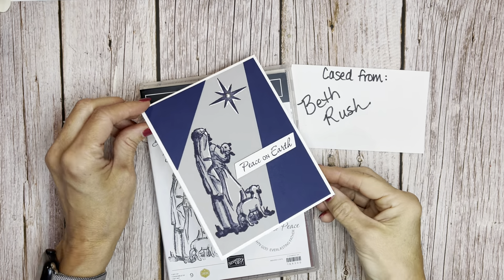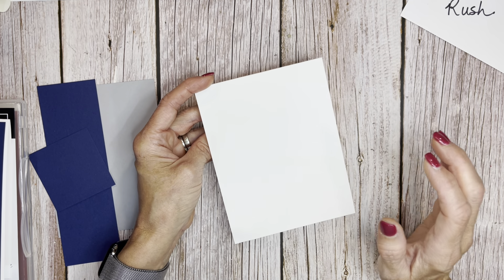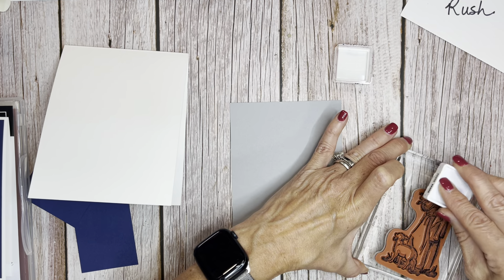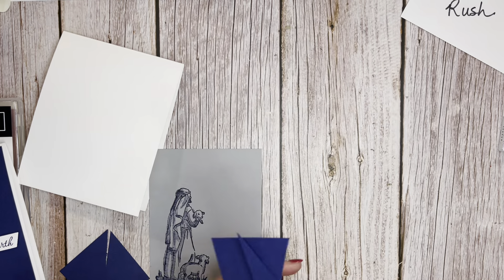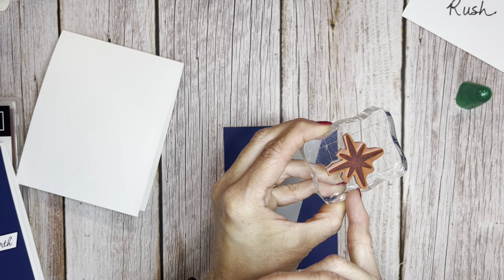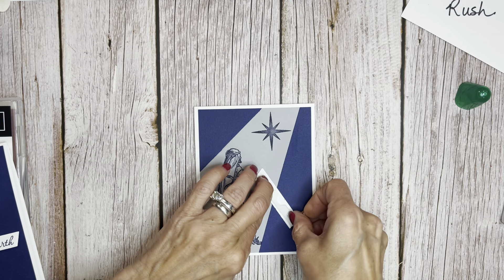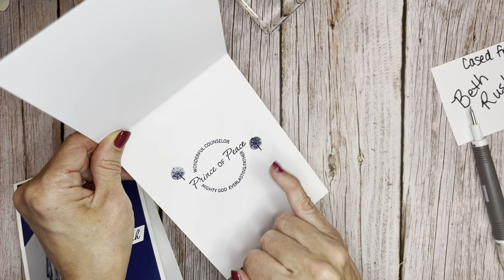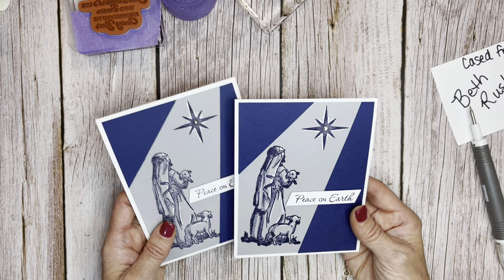Stampin' UP! Shepherds Care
Learn how to create a fantastic card using the Stampin' UP! Shepherd's Care stamp set with Cindy Beumbaugh of CindyLeeBeeDesigns.com. This card is an inspired CASE of Beth Rush.

Cut a 2-1/4" square in half diagonally and a 2" x 6-1/2" rectangle in half diagonally- now, you can make two cards with the four triangles. Adhere the small triangle in the top left corner and the taller rectangle in the lower right corner and trim the top to fit on the 4" x 5-1/4" Smoky Slate panel on the white card base.